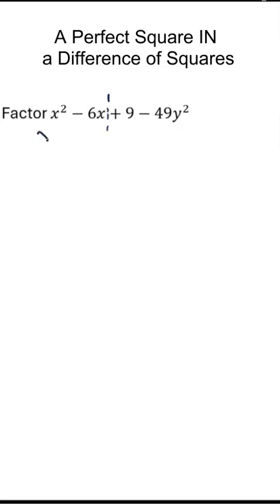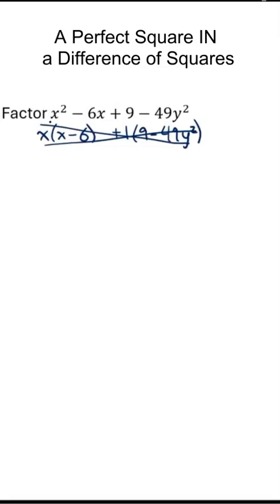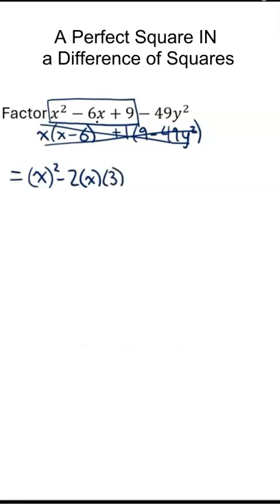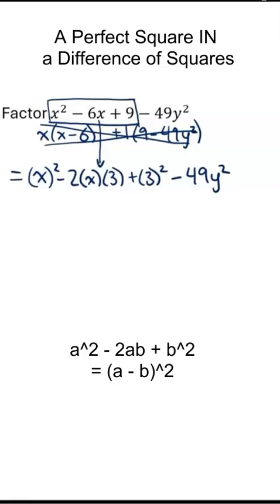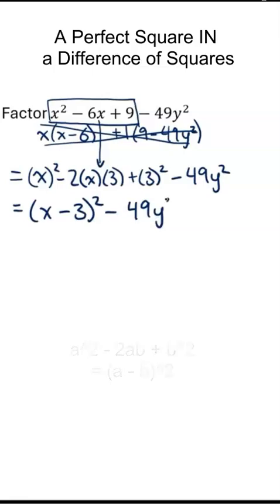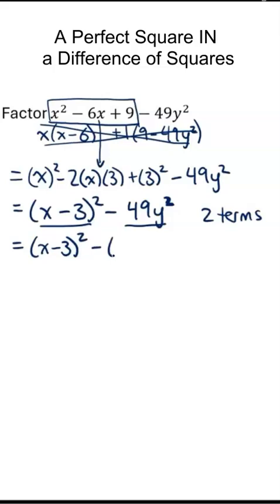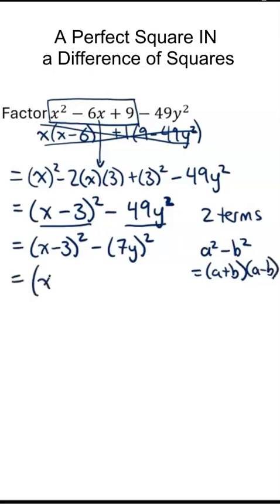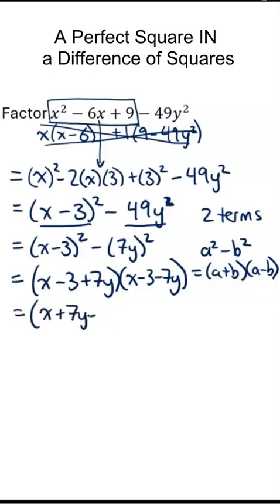Perfect Square IN a Difference of Squares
This video shows how to factor 4 terms when you can't group. Look for a perfect square and after factoring, you get a difference of squares!